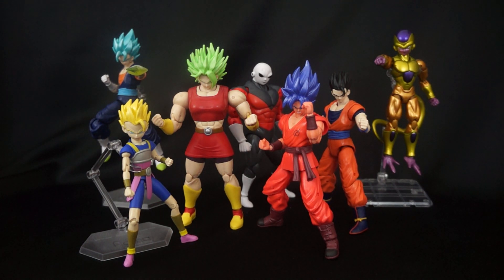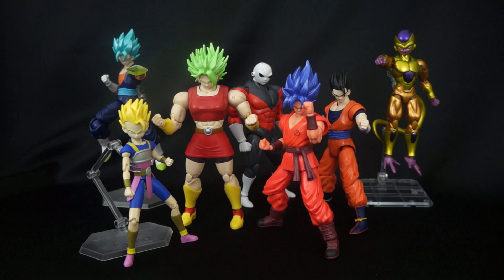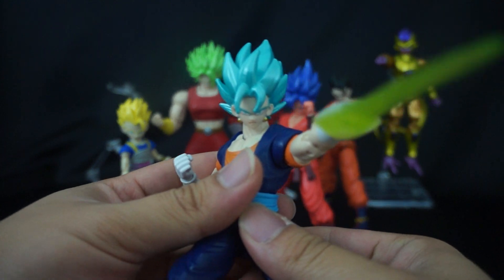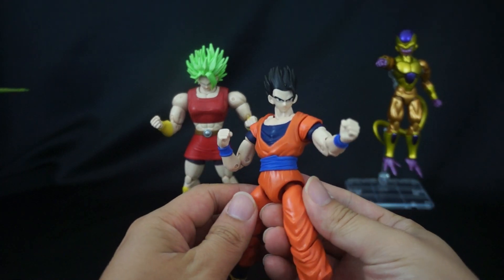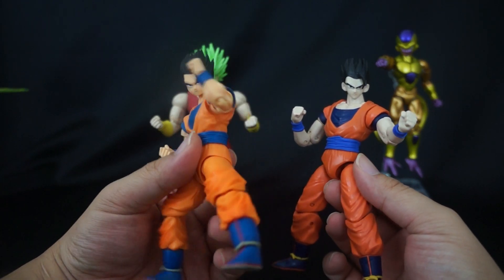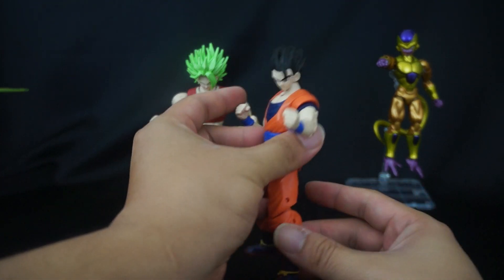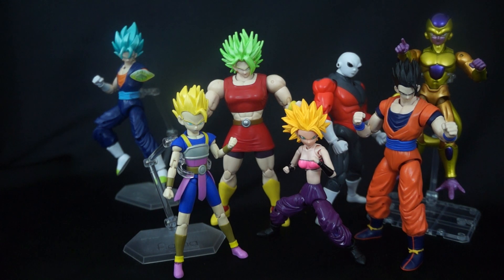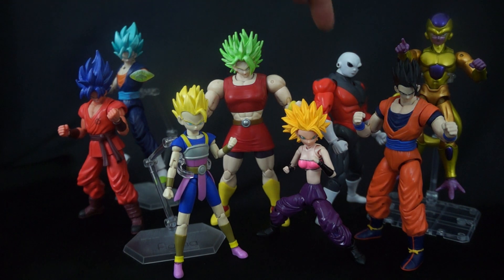Dragon Stars Build a Figure Super Saiyan Kale Wave Review!!!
Today we are taking a look at all 6 figures needed to build Super Saiyan Kale from the Dragon Stars line up!